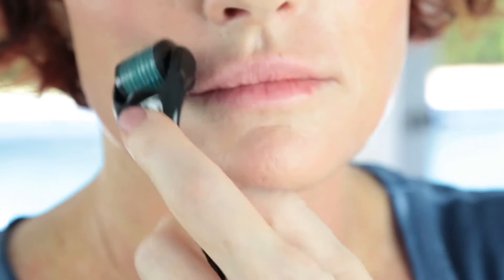Stacked Skincare Microneedle